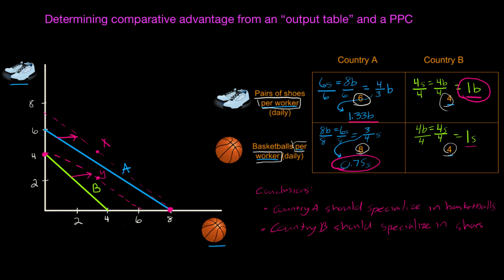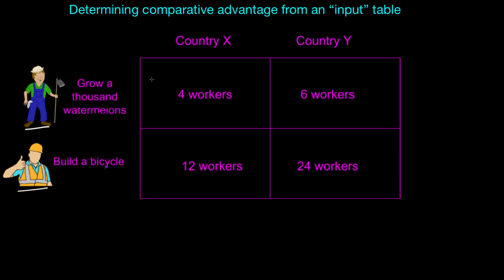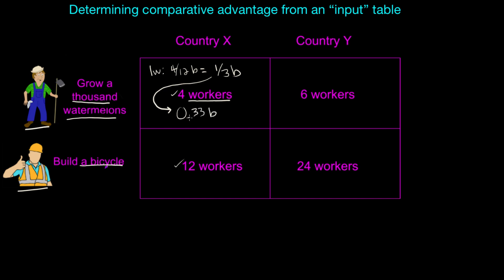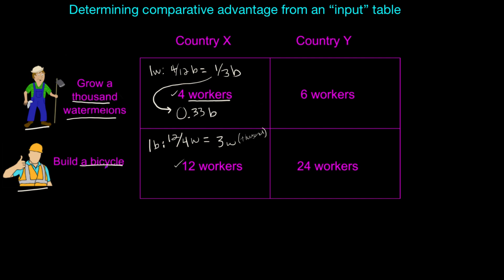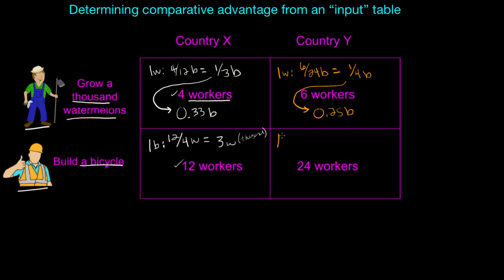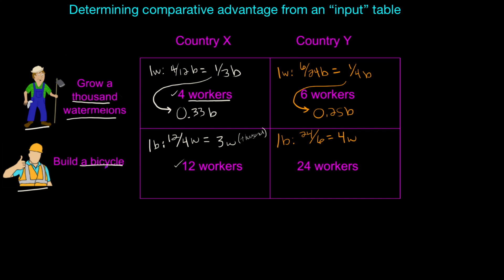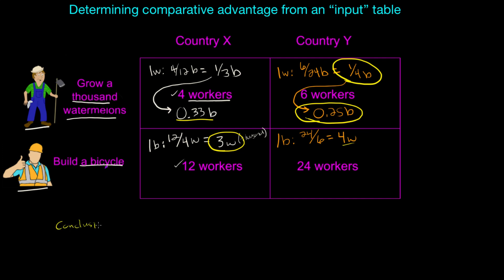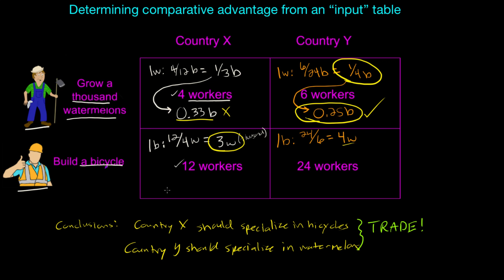Comparative advantage - input approach | Basic economic concepts | Microeconomics | Khan Academy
In this video we use the input approach to determine comparative advantage. We can determine who has comparative advantage in producing a good based the amount of time or the number of inputs (land, labor and capital) required for the individual or the country to produce a certain quantity of output.

Microeconomics on Khan Academy: Microeconomics is all about how individual actors make decisions. Learn how supply and demand determine prices, how companies think about competition, and more! We hit the traditional topics from a college-level microeconomics course.